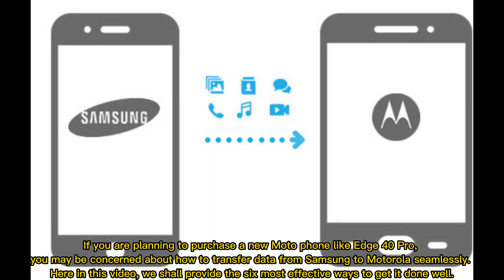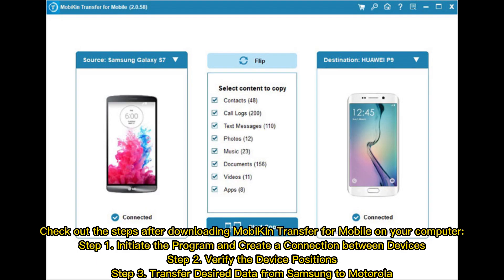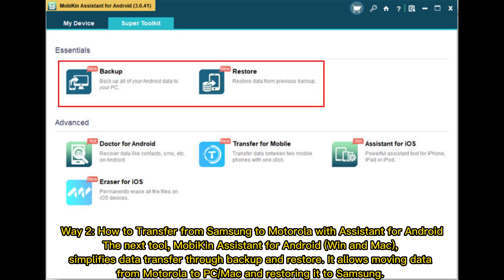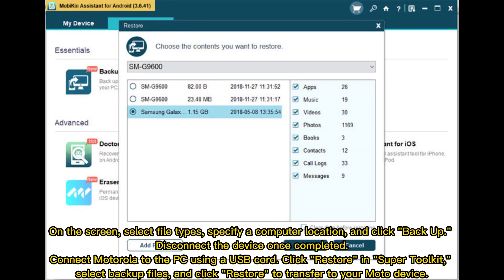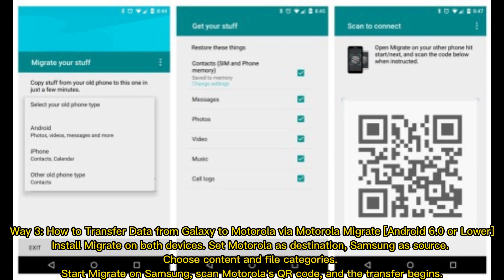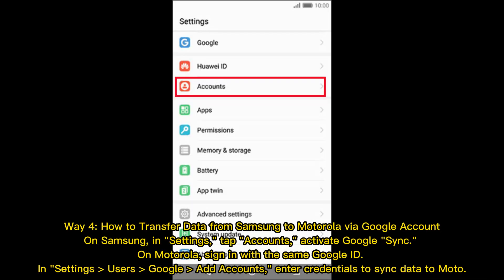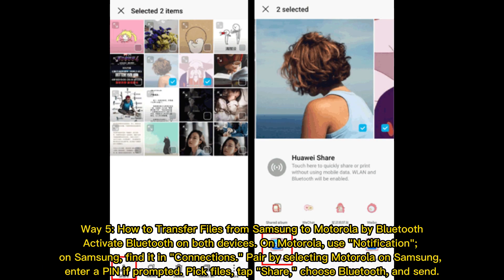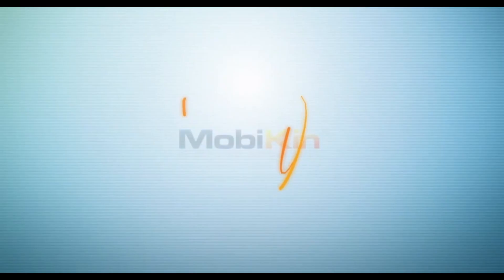How to Transfer Data from Samsung to Motorola? [6 Practical Methods]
Can Smart Switch transfer from Samsung to Motorola? No. But you can focus on this comprehensive guide to learn how to transfer data from Samsung to Motorola Droid/Edge/G in the 6 easy ways.

00:00 Start
00:18 Way 1: How to Transfer Data from Samsung to Motorola via Transfer for Mobile [No Limits]
00:52 Way 2: How to Transfer from Samsung to Motorola with Assistant for Android
01:48 Way 3: How to Transfer Data from Galaxy to Motorola via Motorola Migrate [Android 6.0 or Lower]
02:12 Way 4: How to Transfer Data from Samsung to Motorola via Google Account
02:31 Way 5: How to Transfer Files from Samsung to Motorola by Bluetooth
02:54 Way 6: How to Transfer Data from Samsung to Motorola Using Dropbox